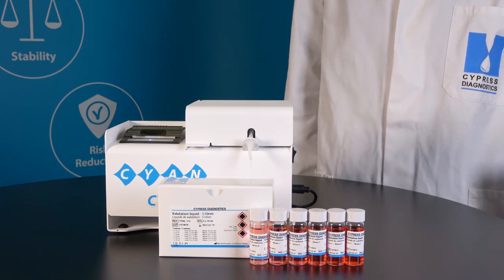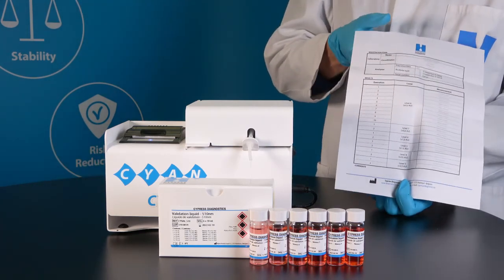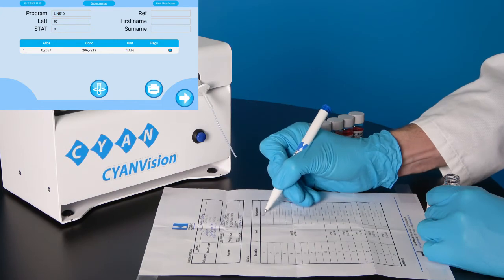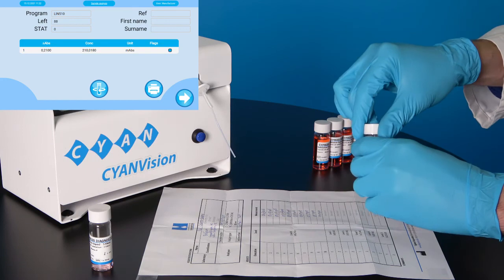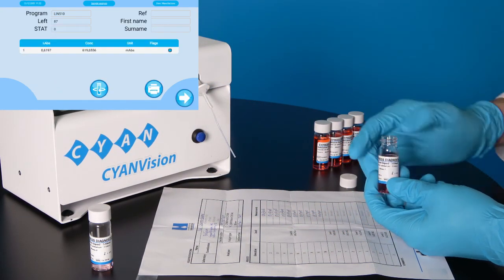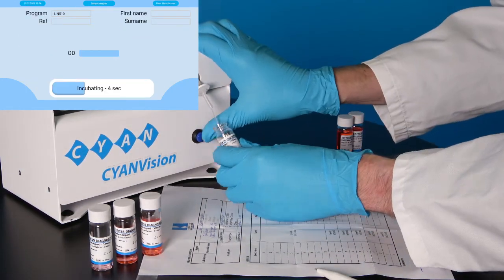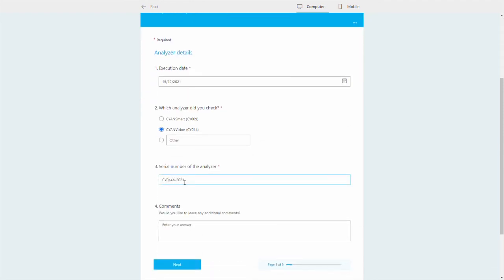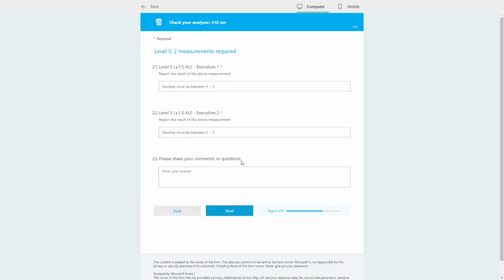CYVAL: to check the accuracy and linearity of your analyzer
With our validation liquids, you can check your CYANSmart or CYANVision analyzer.

The results of these measurements will indicate if the optical system of your biochemistry analyzer is working correctly. It also helps you differentiate between reagent or analyzer problems.

The CYVAL-510 contains 6 vials or Levels. Each vial has a specific concentration ranging from 0,2 AU to 2,5 AU. For most concentrations (Levels), you must perform two measurements, except for Level 8 where 10 measurements are required. We strongly advise to start with level 8 (+/- 0,2 AU) and move to level 3 (+/- 2,5 AU) because this reduces the effect of cross contamination.